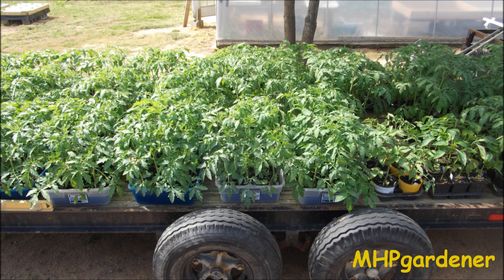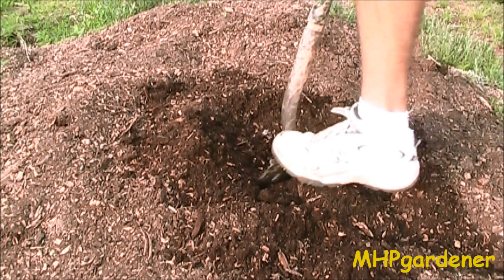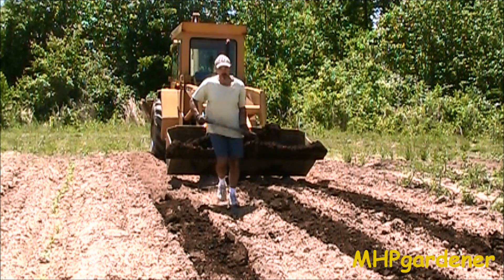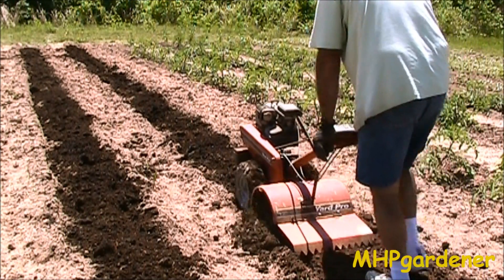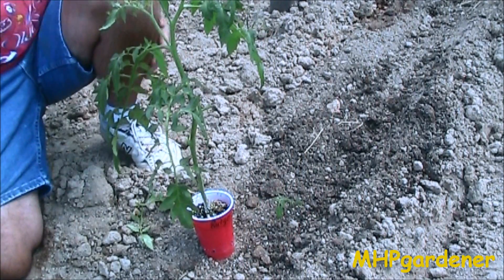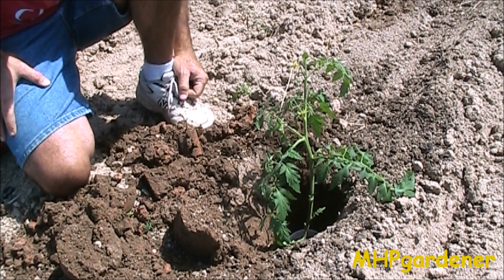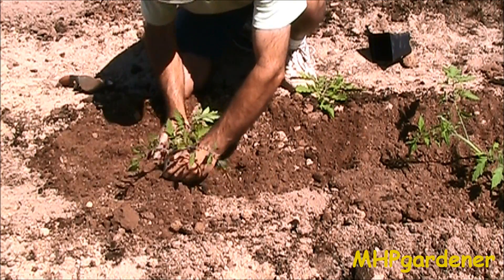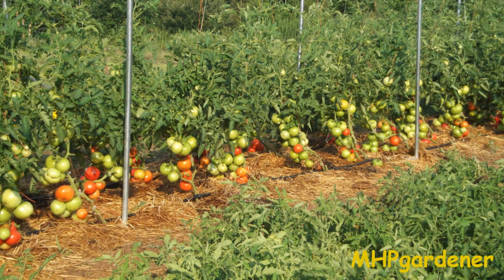Planting Tomatoes, Down Deep or in a Trench, Which Way is Best?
When it comes to planting tomatoes, the 2 most common ways are down deep or in a trench. Planting in a deep hole works great if you have good soil. With the roots deeper in the ground, the plants will be able to handle drought a lot better. But if you have poor soil, or your garden is in an area that stays wet, you can benefit greatly from planting the tomatoes horizontally in a shallow trench. Both methods work great, and have their advantages and disadvantages. So, which one is best?